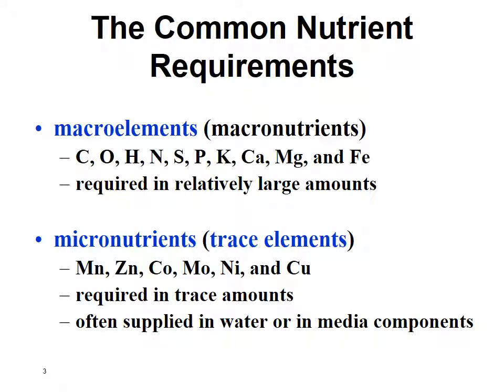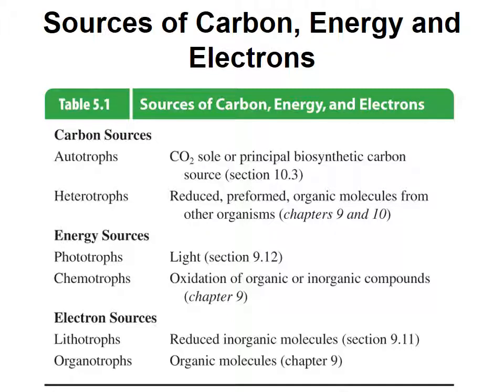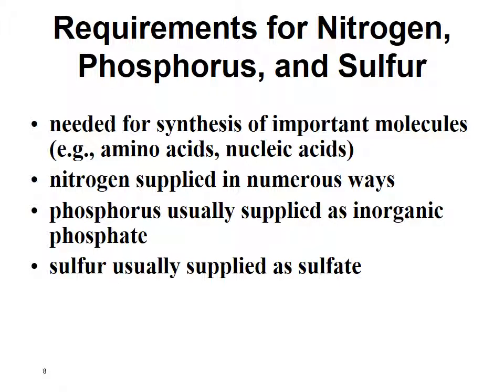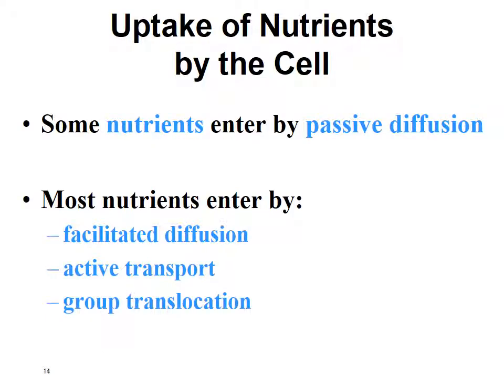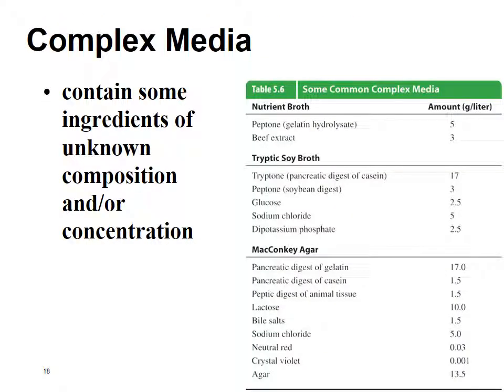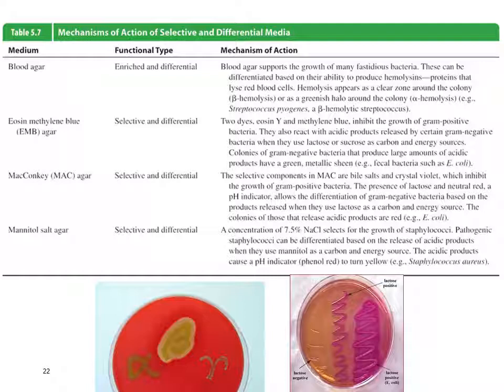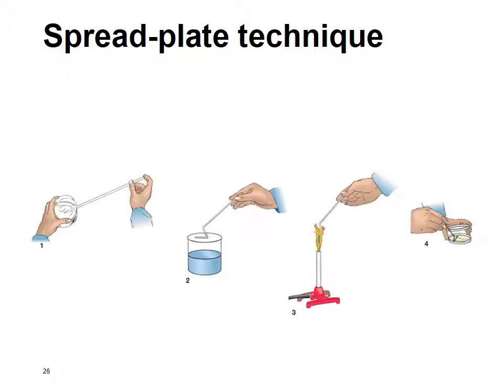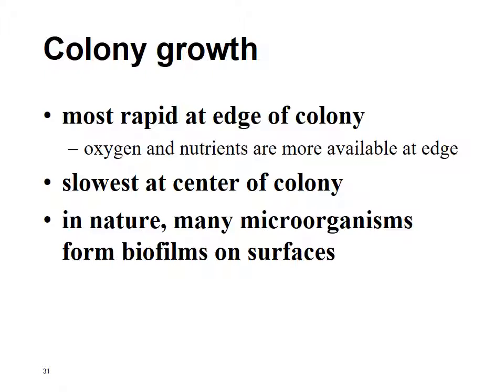Lecture 3. Microbial Nutrition.